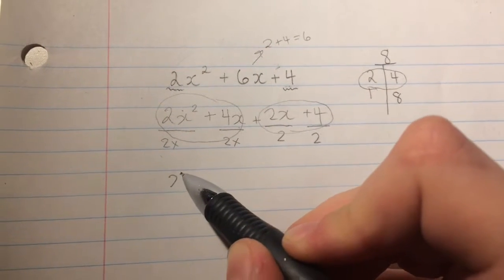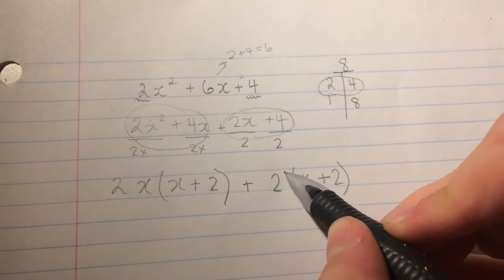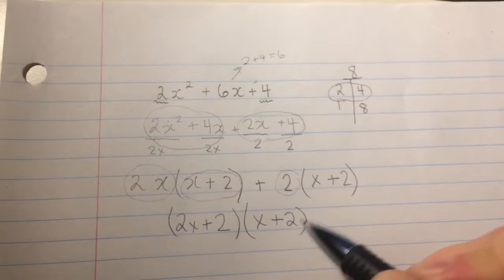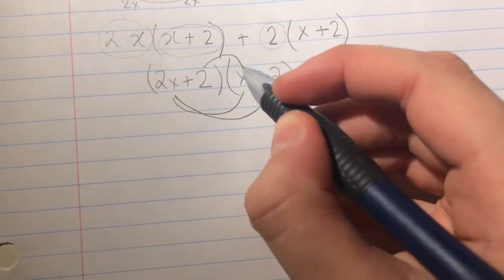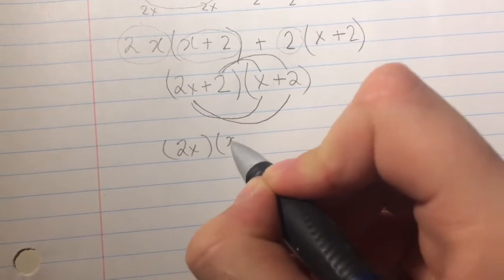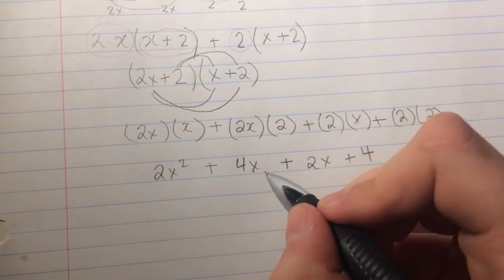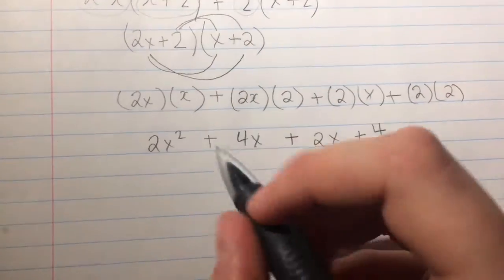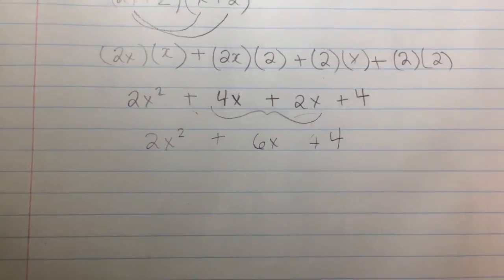Trinomials (Expanding and Factoring)